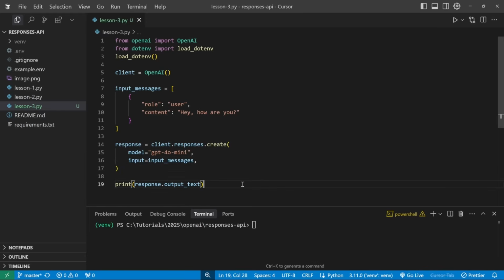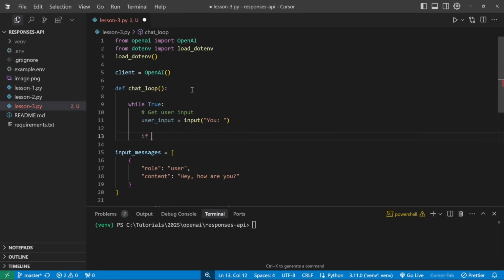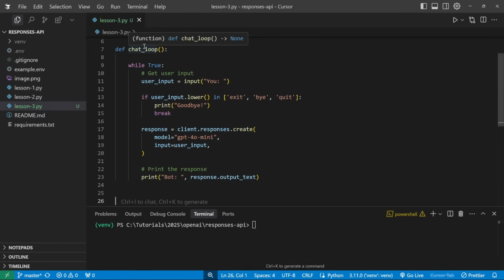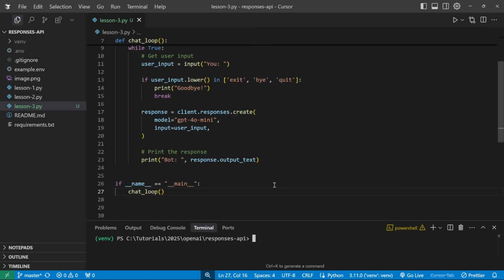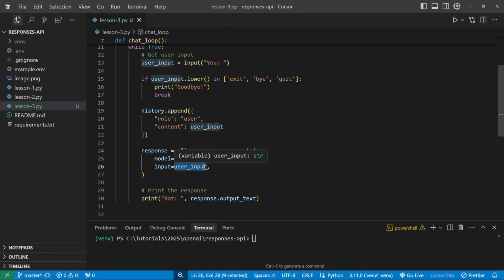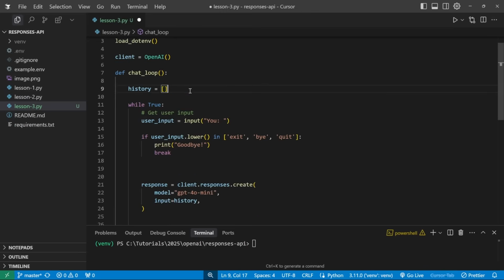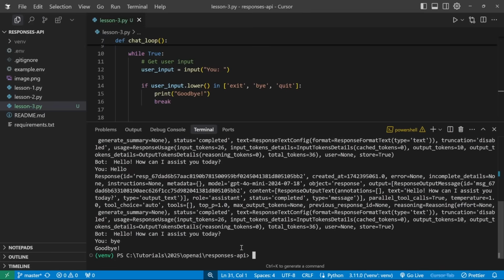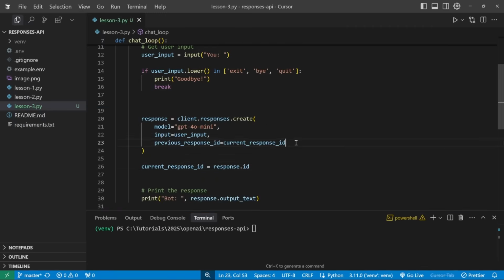Build an AI Chatbot That Remembers Conversations (OpenAI Responses API)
Learn how to implement conversation state in your AI applications using OpenAI's Responses API. This third video in the series demonstrates how to build a chatbot that remembers previous interactions without complex code, using response IDs to maintain context throughout conversations. Perfect for developers building chatbots or AI agents that need conversational memory.

🕒 TIMESTAMPS:
00:00 - Intro
00:54 - Creating a chatbot
03:50 - Adding Conversation Memory
04:48 - Using History List
06:25 - Using Previous Response ID
09:05 - Hybrid Approach